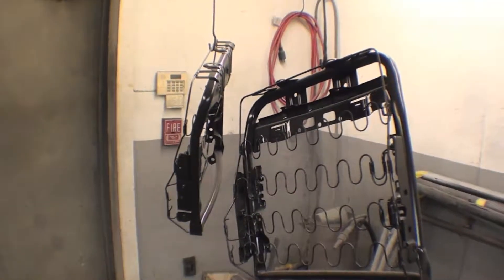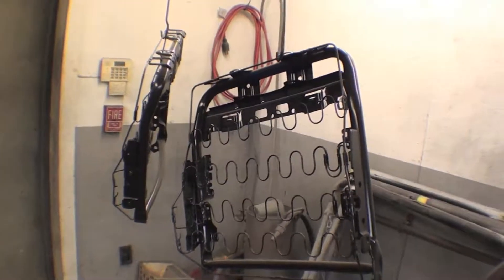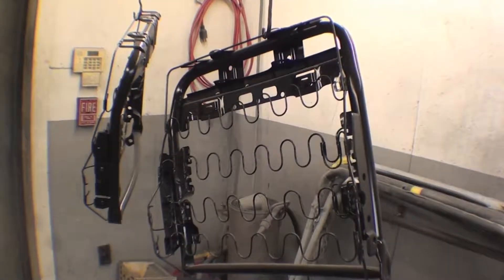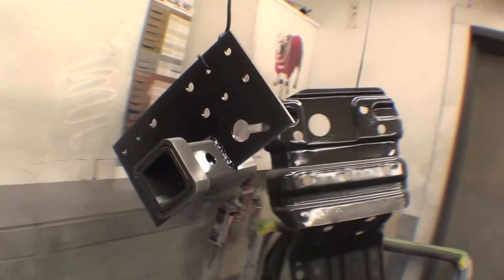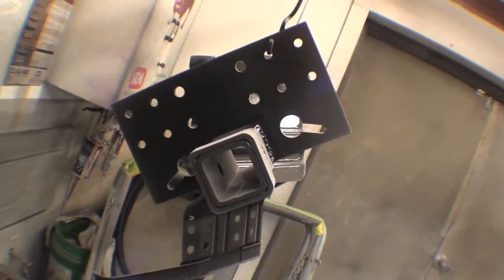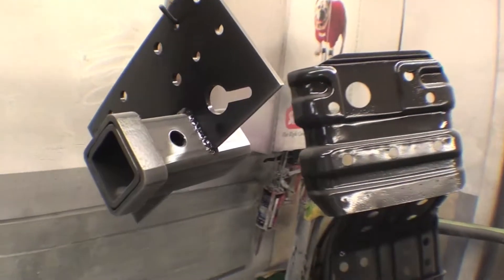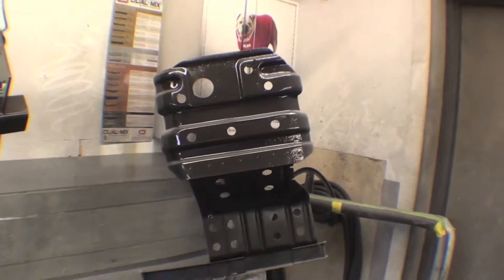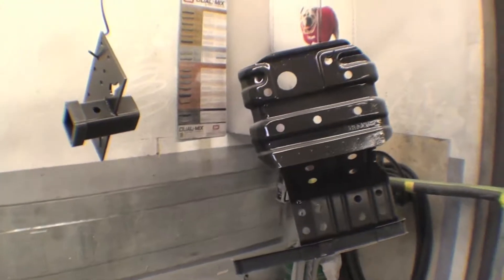Series #715 Restoration 1983 Crew Cab to Troop Carrier 129